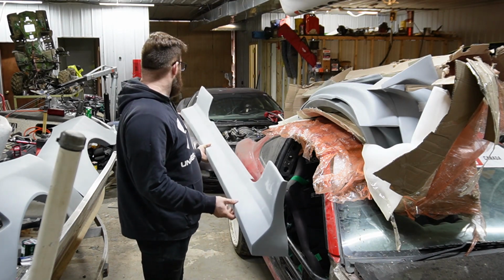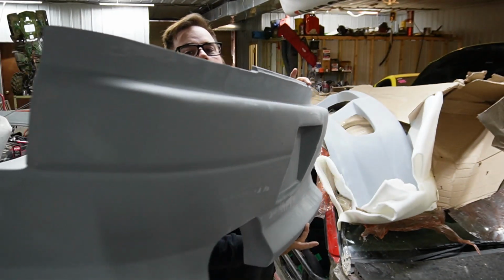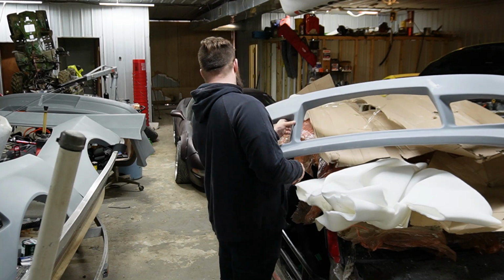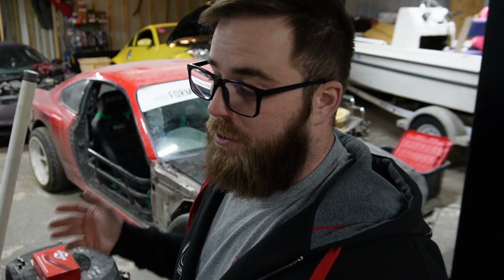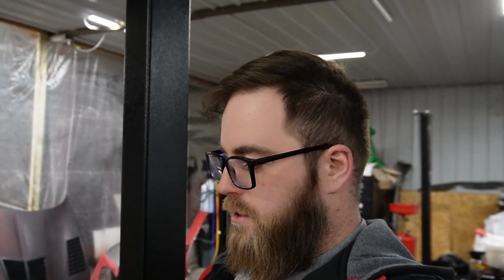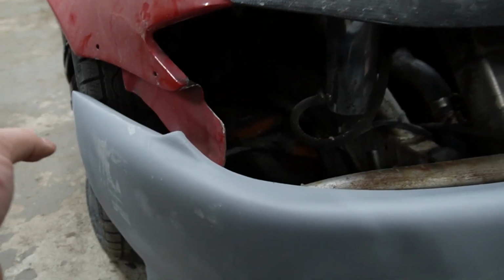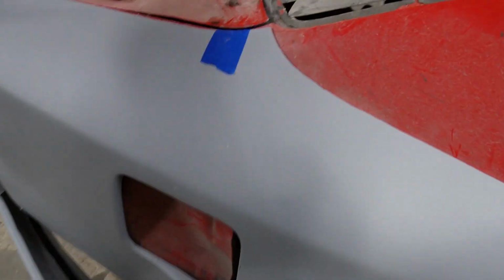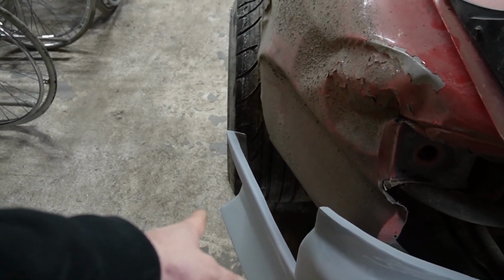Unboxing The NEW LOOK! For My S15 Silvia